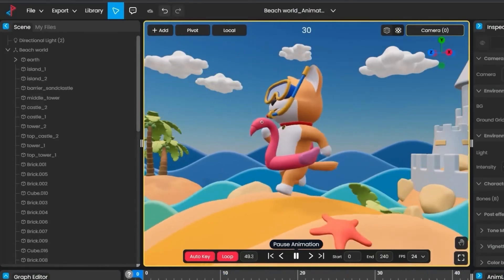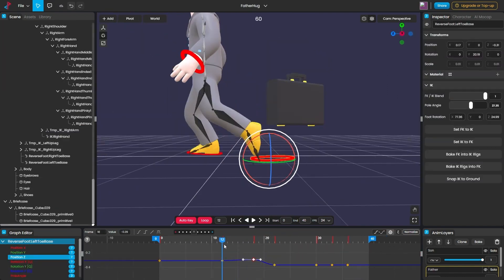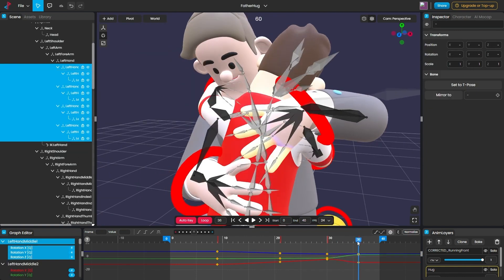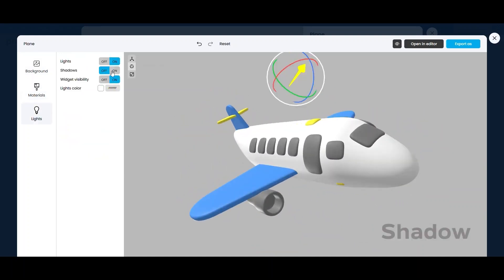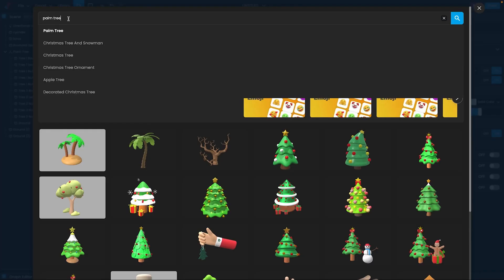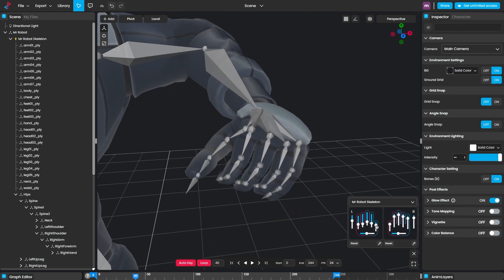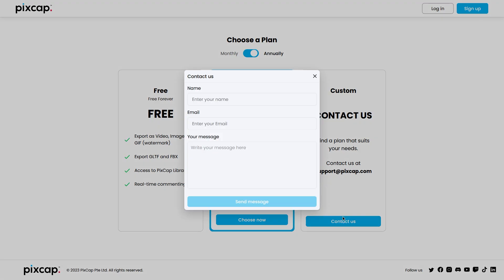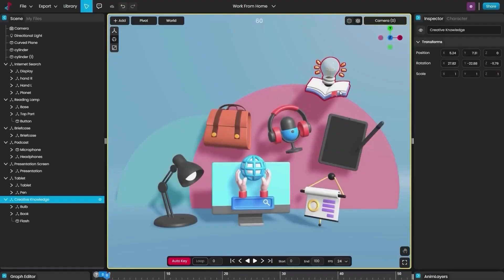An Amazing 3D Software That Works Online | Pixcap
Create stunning 3D animations with ease using Pixcap cloud-based software for 3D animation!

⍟Modeling:
Kit Ops 2 Pro

⍟Architecture/Rendering
CityBuilder 3D

⍟Vegetation
scatter

⍟Materials/Texturing
Decalmachine

⍟ Cloth Simulation:
Simply Cloth

⍟UV unwrapping
Zen Uv

⍟Rigging&Animation:
Human Generator

⍟Sculpting
Sculpt+Paint Wheel

⍟Retopology
Retopoflow

⍟Ready Vehicles
Car Transportation